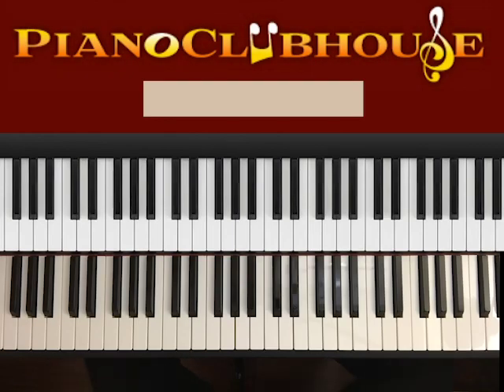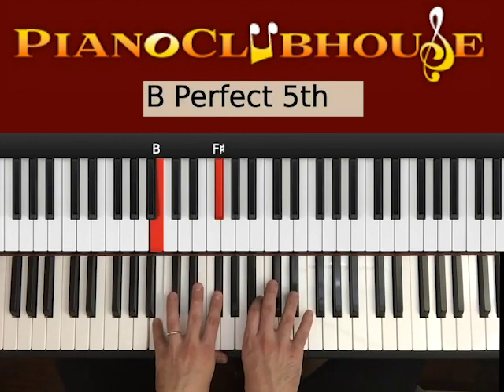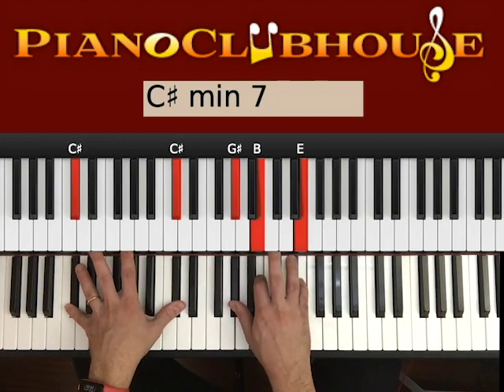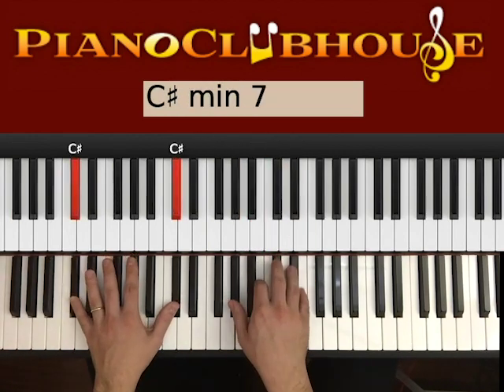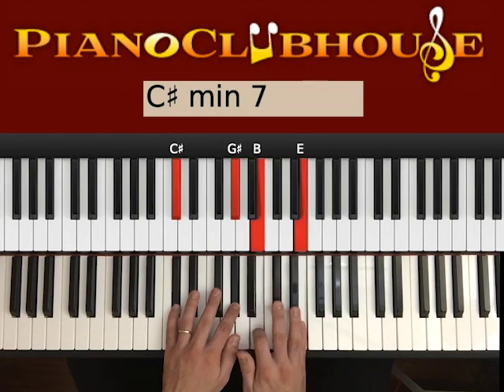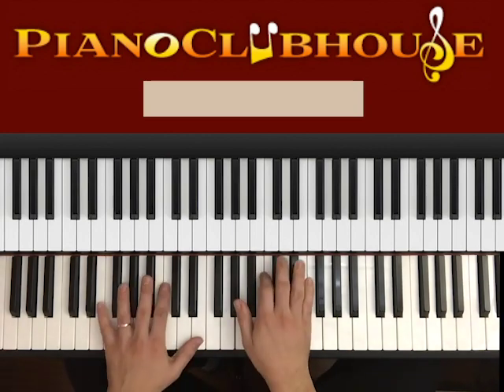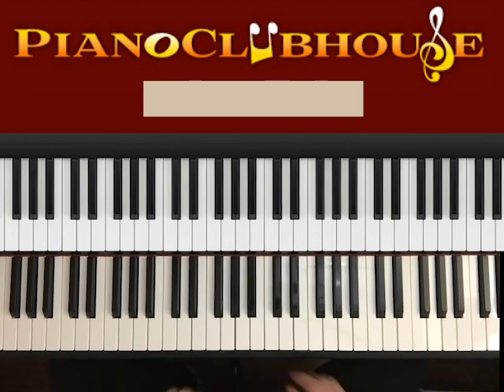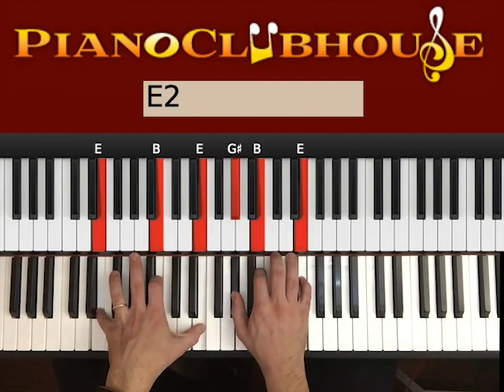🎹HEAT WAVES by Glass Animals (easy piano tutorial lesson free)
This is a tutorial/how to play "Heat Waves", by Glass Animals. For access to more full-length tutorials, visit PianoClubhouse.com.